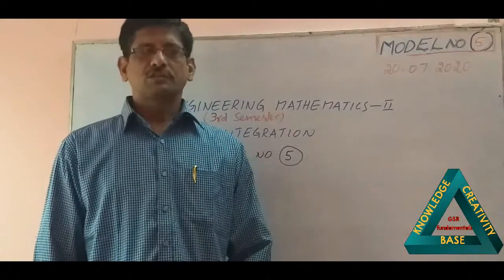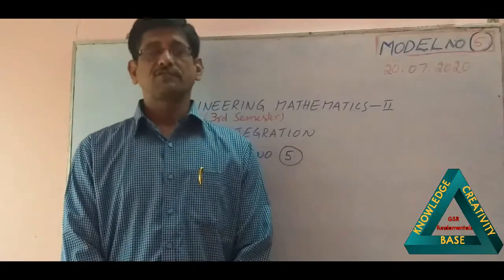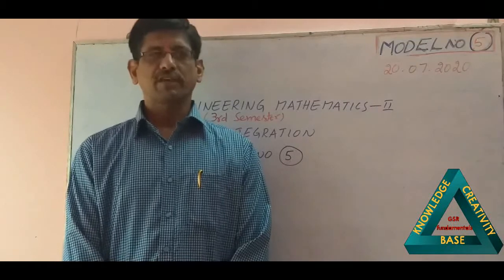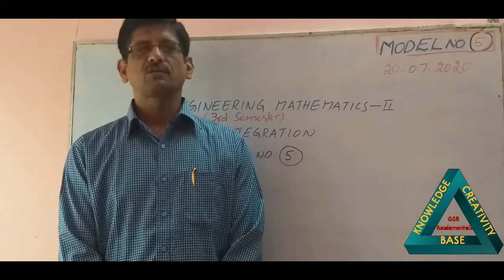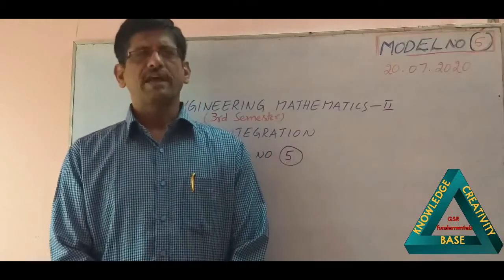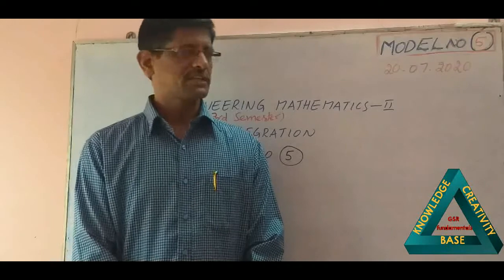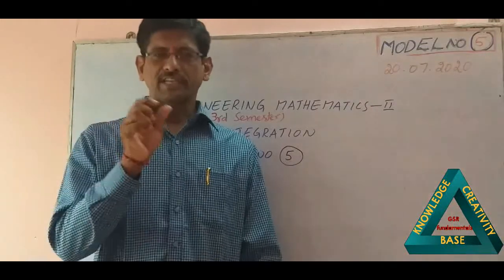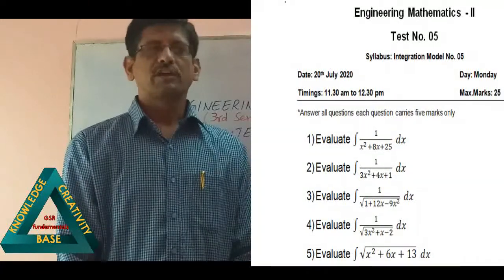Online test on integration Model 5||Engineering Mathematics - II||By GSR